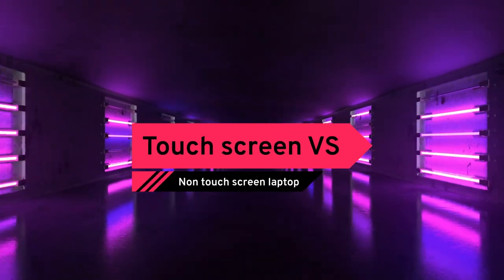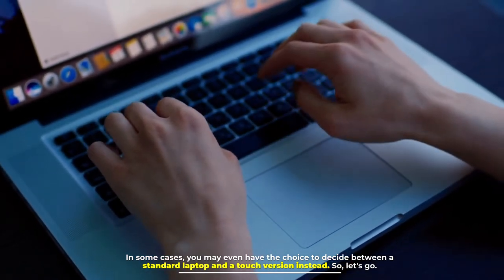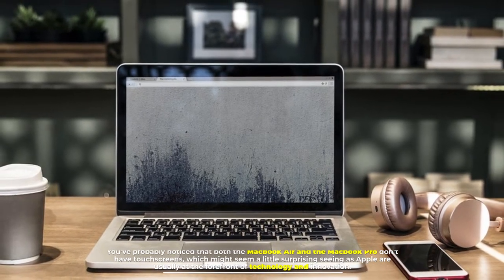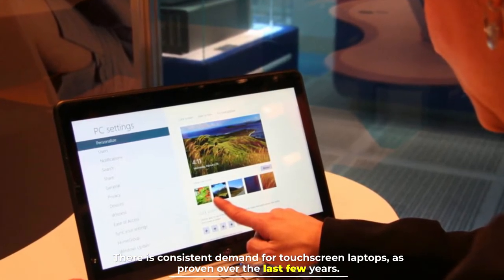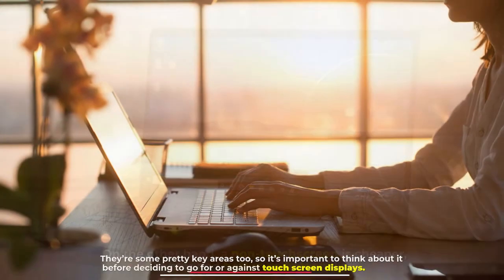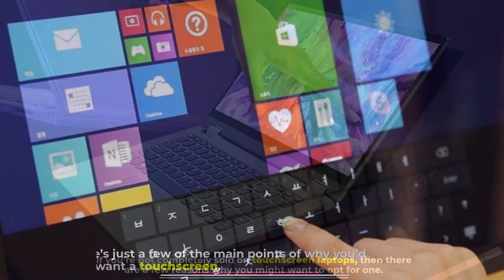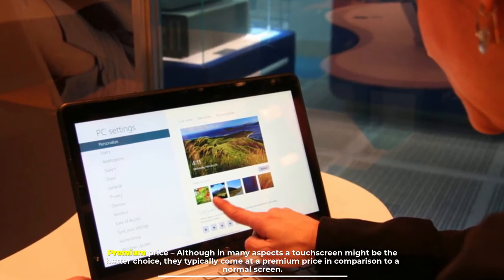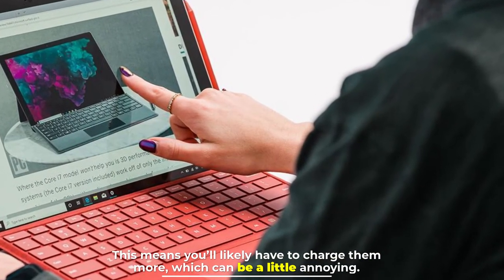Touch Screen vs Non Touch Screen Laptop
NO. 1.   HP Notebook Laptop, 14" HD Touchscreen
NO. 2. [Windows 11 Home] 2022 Newest Dell Inspiron 7415 2-in-1 Touchscreen Laptop
NO. 3.  Newest HP 14'' Thin Light Touchscreen Laptop
NO. 4.  Lenovo Ideapad 3, 15.6”FHD Touchscreen Laptop
NO. 5.   HP Notebook Laptop

Making the choice of purchasing a new laptop isn’t always easy. There are tons of different options out there now, and it may even be worth looking at getting a touch screen laptop. In some cases, you may even have the choice to decide between a standard laptop and a touch version instead. So, let's go.

Number 1
Touch Screen vs Non Touch Screen Laptops
The idea of a touch screen laptop has long been contested by tech companies. You’ve probably noticed that both the Macbook Air and the Macbook Pro don’t have touchscreens, which might seem a little surprising seeing as Apple is usually at the forefront of technology and innovation.

As well as this, every other brand out there is releasing a touch screen laptop and selling them in good numbers. Examples are the Microsoft Surface series, Lenovo Yoga, Dell XPS, HP x360, and many more. There is consistent demand for touchscreen laptops, as proven over the last few years.

Number 2
How touch screen laptops are different

The difference between touchscreen and non-touchscreen laptops is that touchscreen models are much better for those who are interested in art and drawing, and they tend to have better displays with a higher resolution. On the other hand, a non-touchscreen is cheaper, lighter, and better on battery life. They’re some pretty key areas too, so it’s important to think about it before deciding to go for or against touch screen displays.

Number 3
Why opt for a touchscreen laptop

If you’re not completely sold on touchscreen laptops, then there are a few reasons why you might want to opt for one. Here are just a few of the main points of why you’d want a touchscreen.

Number 4
Why not go touch screen
Whilst there are several reasons why you might want to go for a touchscreen laptop, there are also a few reasons why you might not want to as well.

Premium price – Although in many aspects a touchscreen might be the better choice, they typically come at a premium price in comparison to a normal screen. Whilst this might not be much, in some cases it can be hundreds more if you want a touchscreen.

Battery life – There are touchscreen laptops out there with strong battery life, they tend to run through the battery a lot faster. This means you’ll likely have to charge them more, which can be a little annoying.